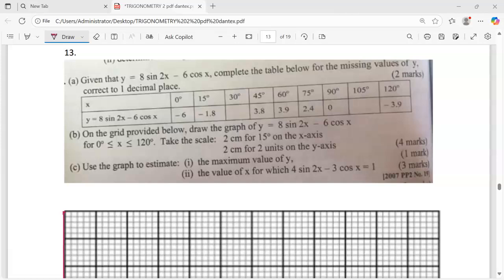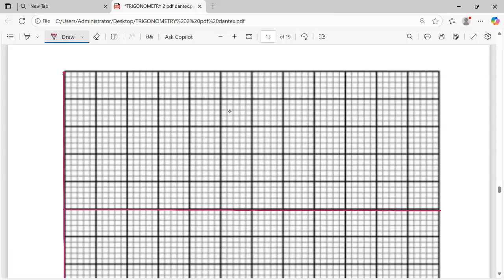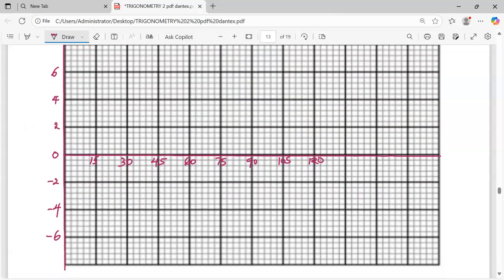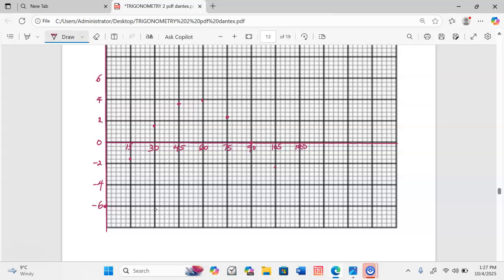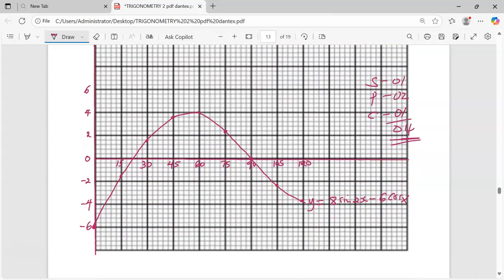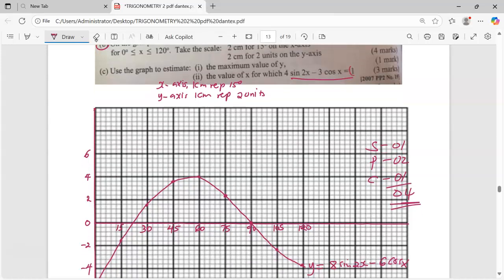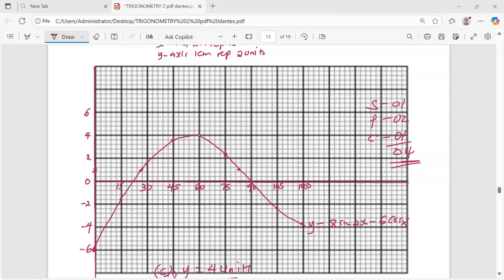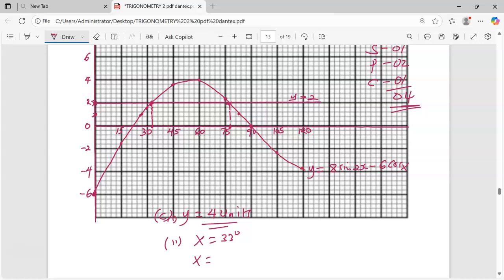Trigonometry. K.c.s.e 2007 pp2 Mathematics Q.17